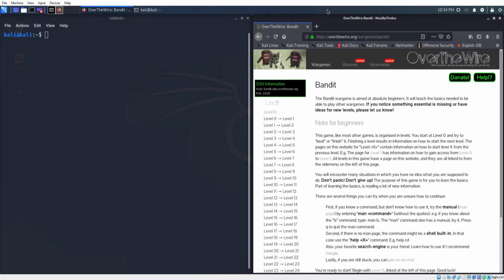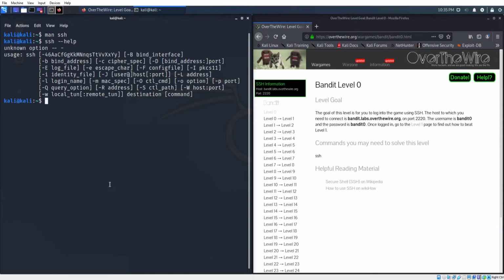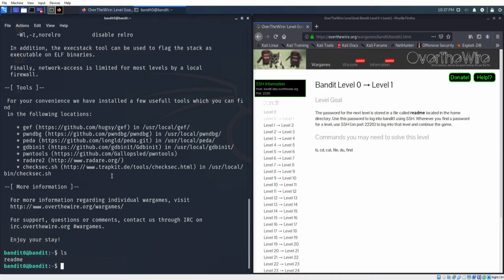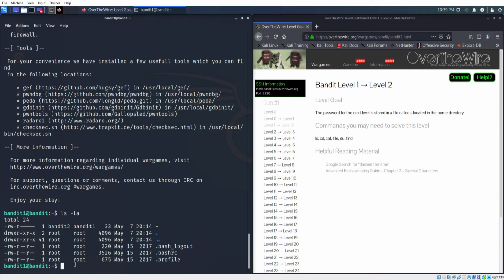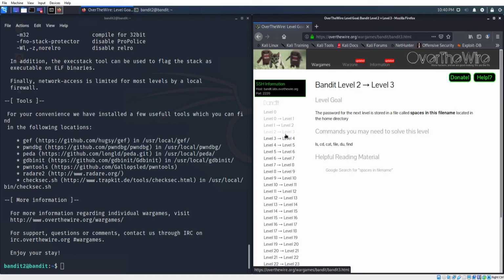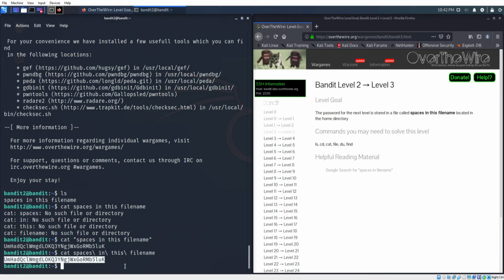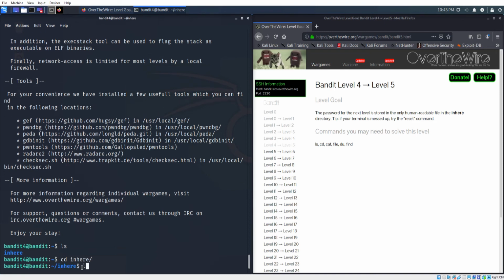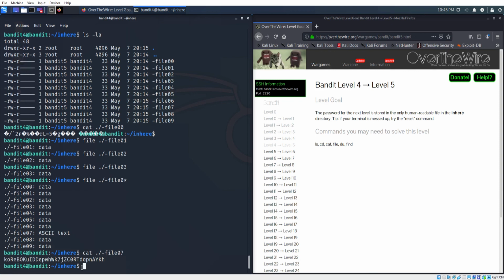Over The Wire Bandit Wargame Levels 0-4 Tutorial and Walkthrough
A walkthrough of levels 0-4 of the Bandit wargame from Over The Wire. Try to solve these on your own, and refer back to this video or the blog post below if you're having problems.